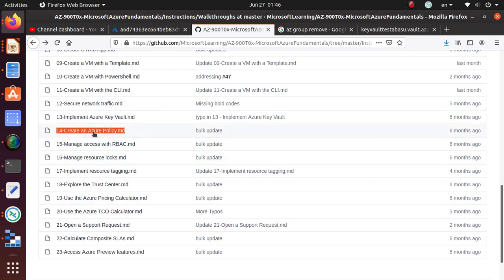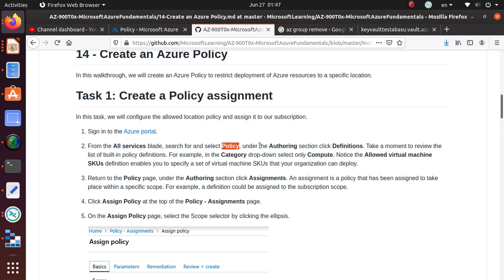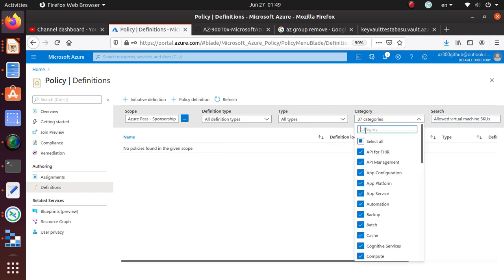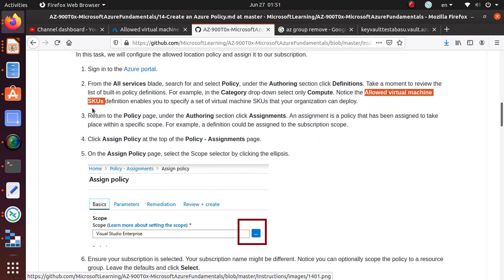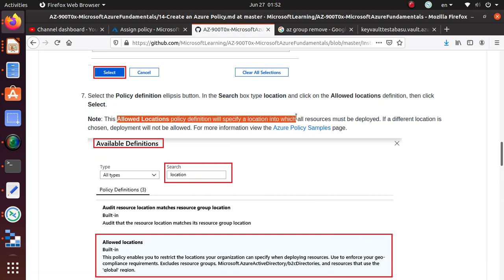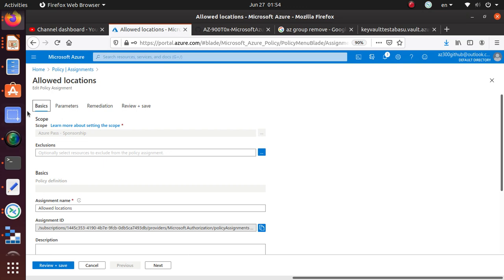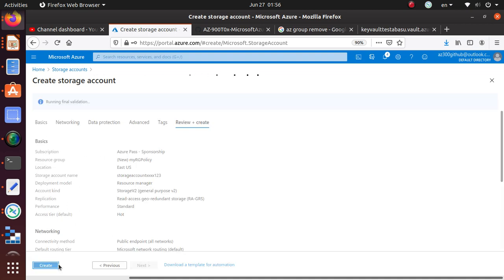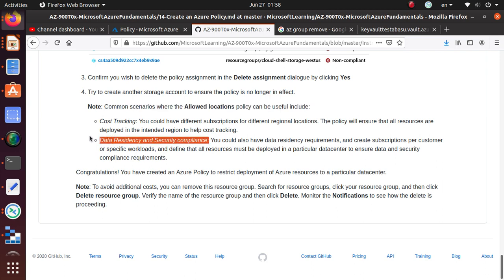AZ 900 Microsoft Azure Fundamentals LAB 14 Create an Azure Policy, Allowed Locations, Delete Policy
14 - Create an Azure Policy
Task 1: Create a Policy assignment
Task 2: Test Allowed location policy
Task 3: Delete the policy assignment